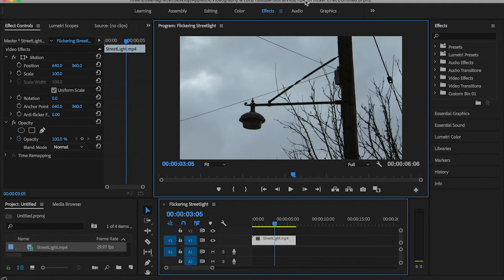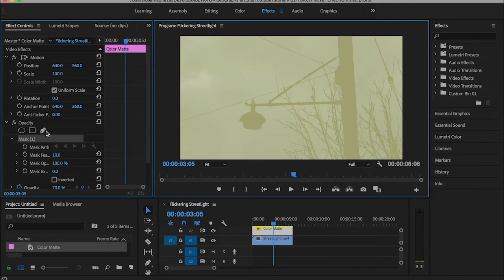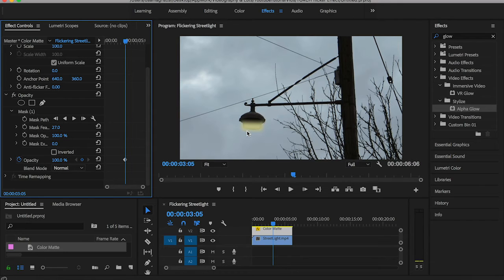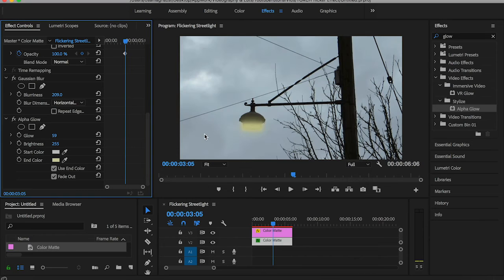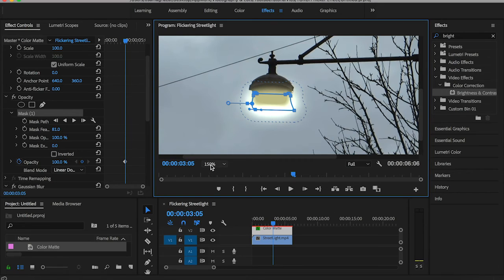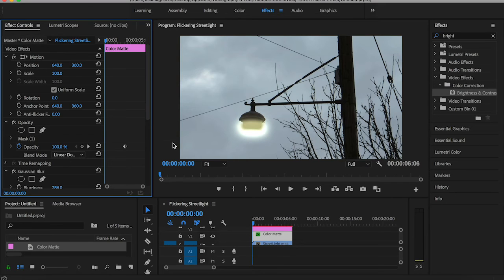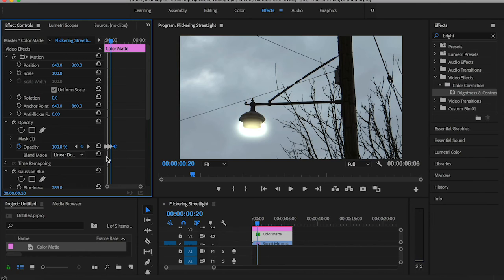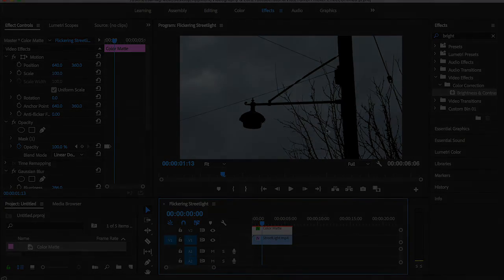Light Flicker Effect in Adobe Premiere Pro | Inspired by (Andreas Hem)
In this Adobe Premiere Pro Tutorial, we will discuss how to create this street light flicker effect. No external plugins or even Adobe after effects. All we need is premiere pro.